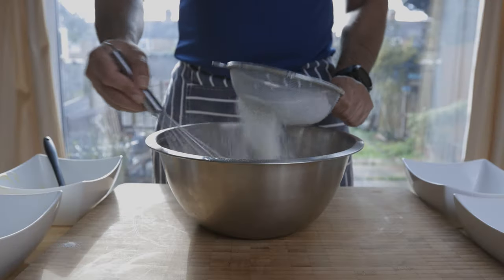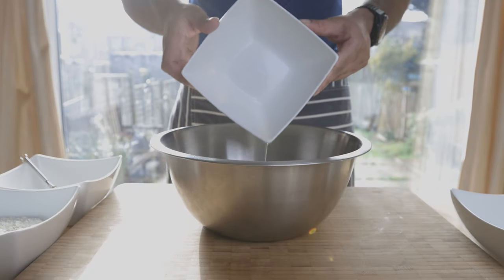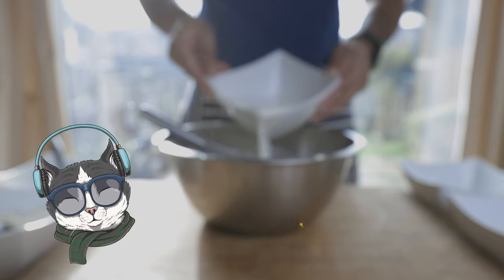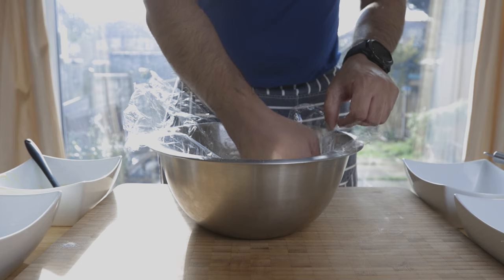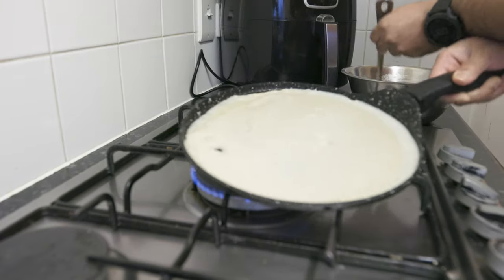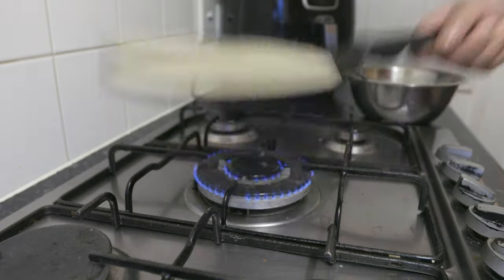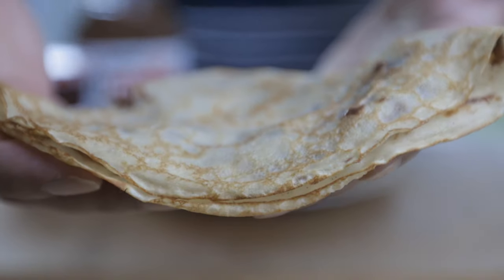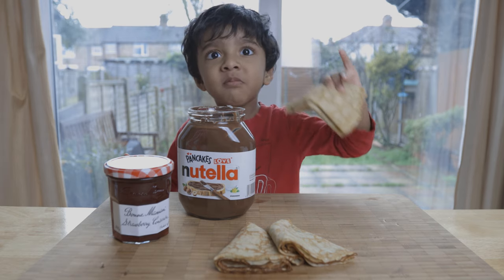Pancake Day එකට රස ක්‍රැප්ස් හදමු! | Lets make delicious Crêpes for Pancake Day! | Recipe in Sinhala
With Mardis Gras/Fat Tuesday, or as most of us would know, Pancake Day approaching, I thought of going back to my childhood by sharing with you my simple crêpes recipe.
This sweet delicate crêpes are so good, and are more commonly filled with Nutella, jam, sugar, and even fruits! 🇫🇷
Have a go at these pancakes! Show me your flipgame
Makes 15 Crêpes

Ingredients
○ 4 eggs
○ 60g Sugar
○ 600ml Whole/Full Fat Milk
○ 60g Butter
○ 200g Flour
Cooking Gear
Pastry Bowl